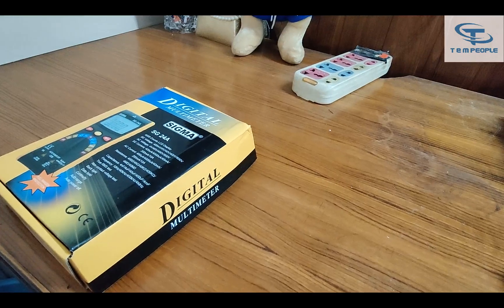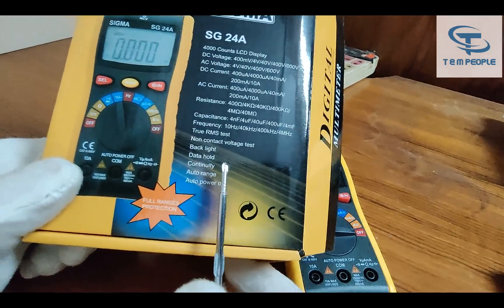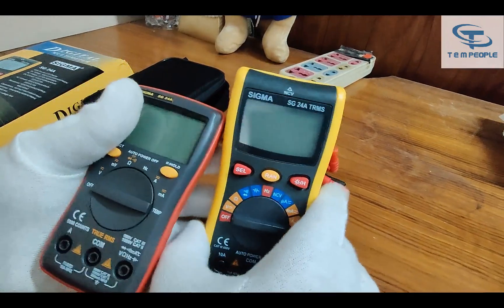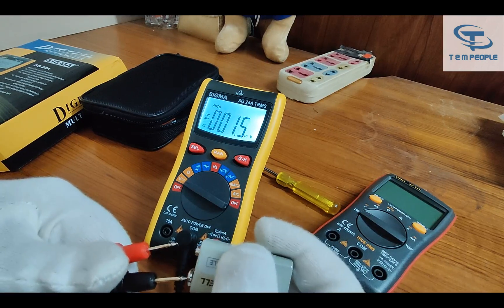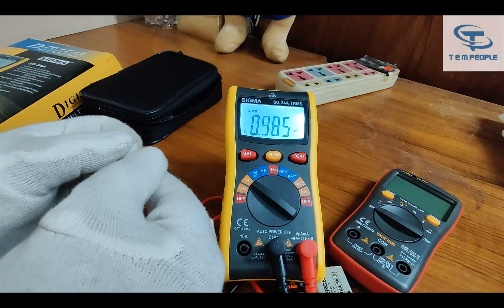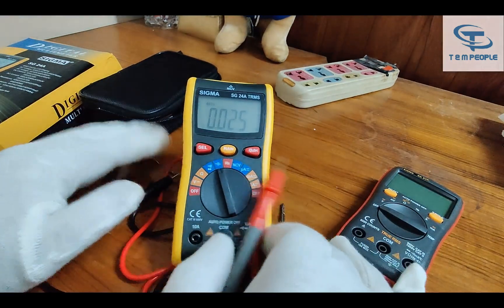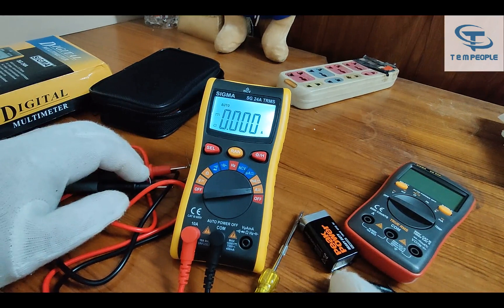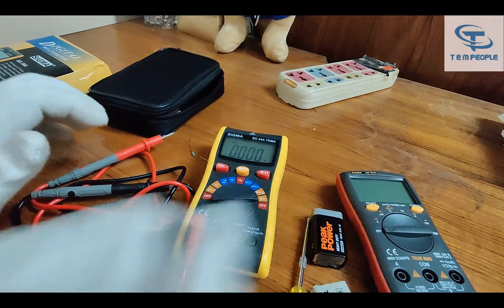How to Use Multimeter SIGMA SG 24A TRMS in ENGLISH || Detailed Demonstration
SIGMA SG24A TRMS , 4000 Counts Multimeter
• Display - 4000 Counts (Manual)
• Back Light for Display, Small light weight design Pocket
Size, Easy to carry
• Measurement: DC Voltage upto 600V; AC Voltage upto
600V, DC Current upto 10 Amp
• Resistance, Continuity, Diode Checking
• With Backlight and Hold function